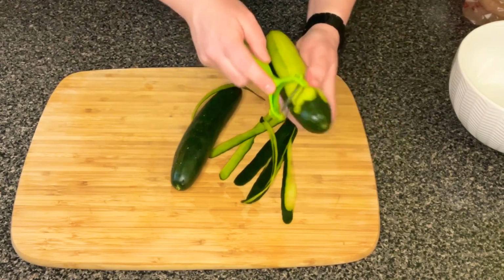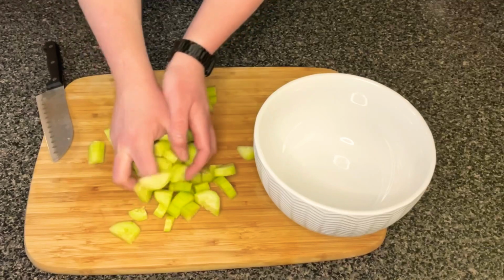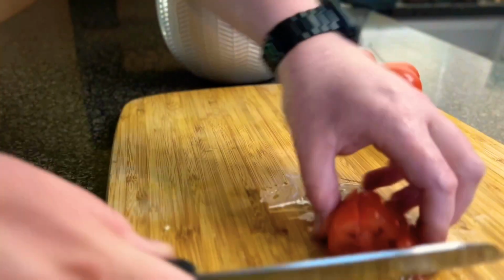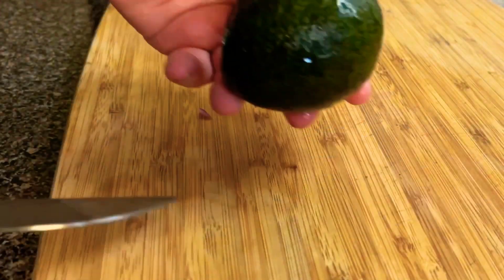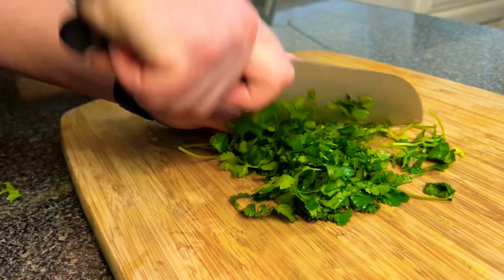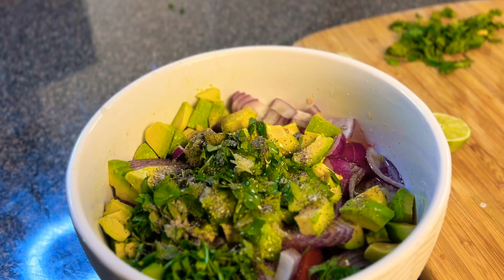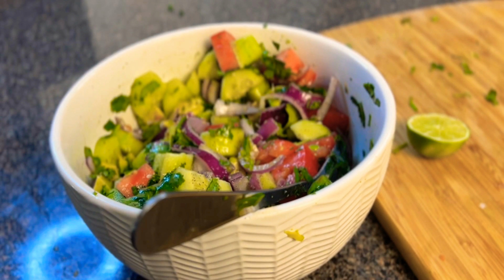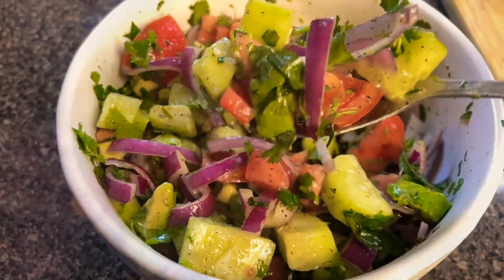Cucumber Tomato Avocado Salad Recipe | Keto Recipe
This cucumber tomato avocado salad takes just a few simple ingredients and is very easy to make. This is a perfect side salad when your bored with regular salads and is also a perfect summer salad.

Ingredients:

2 Cucumber
3 Roma Tomatoes
½ Red Onion
2 Avocados
2 TBSP Olive Oil
1 TBSP Red Wine Vinegar
¼ Cup Cilantro
½ tsp Salt
½ tsp Pepper

Serving Size: 1 Cup

Servings: 6

Macros includes toppings:

Net Carbs:  3
Fiber:  1
Total Carbs: 5
Protein:  1
Fat: 0
Calories: 19

Instantpot Vortex Air Fryer
Muffin Silicone Molds
Amoretti Cornbread Extract
Cornbread Extract
3 Cup Food Processor